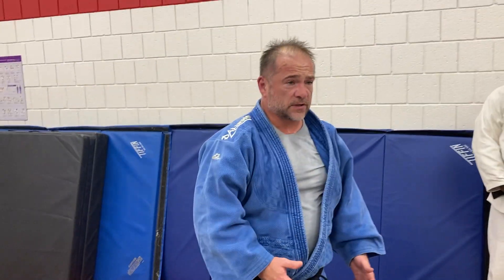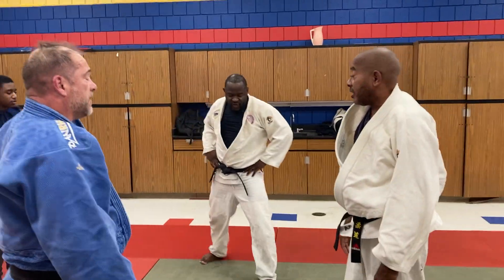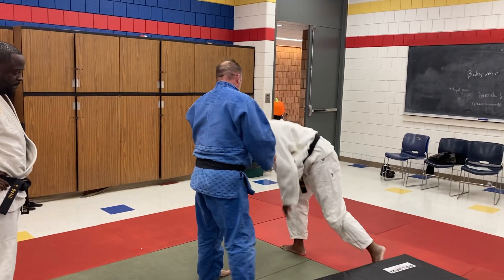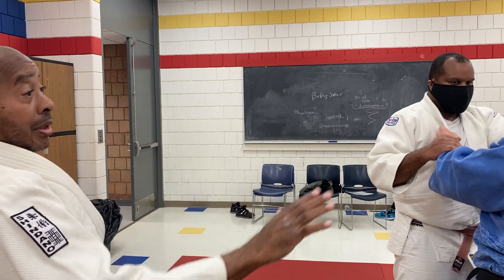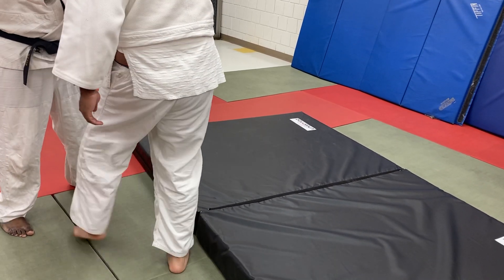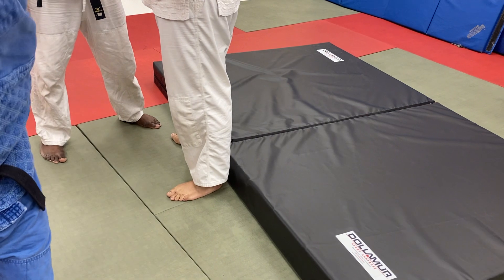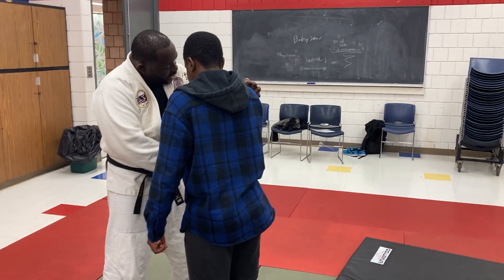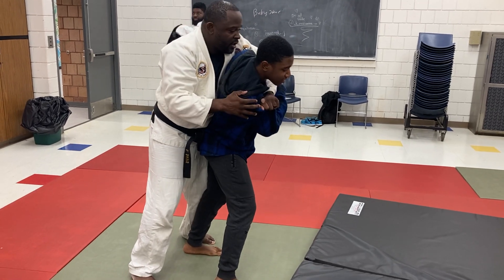✝️ JESUS judo makikomi lesson